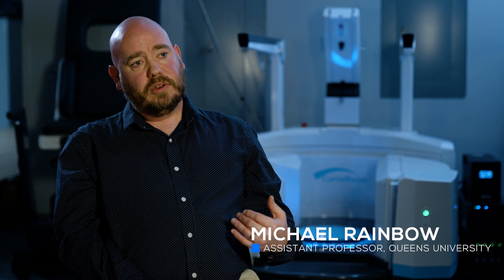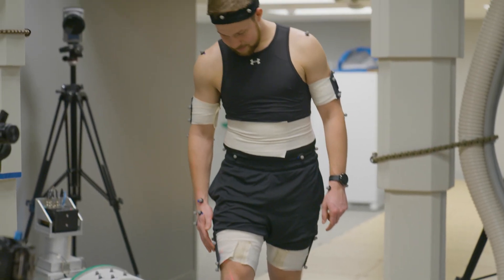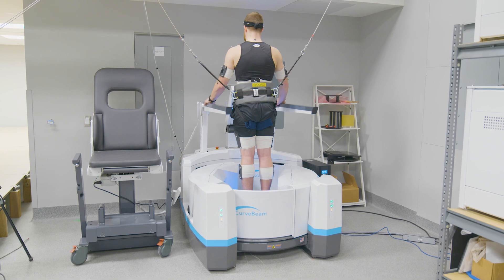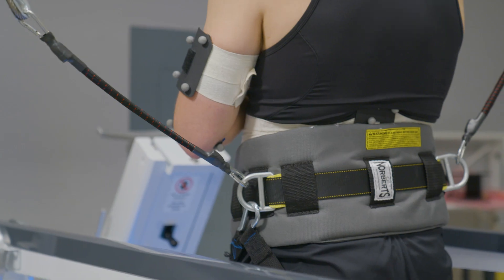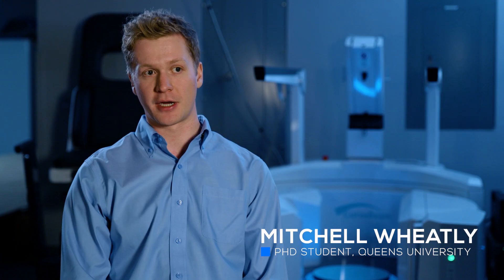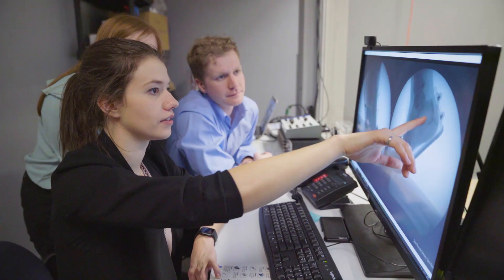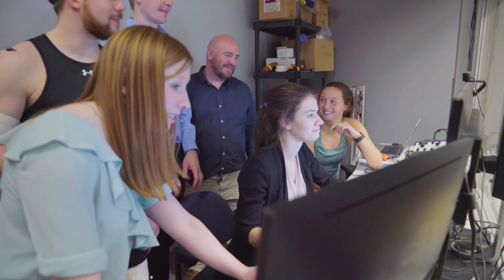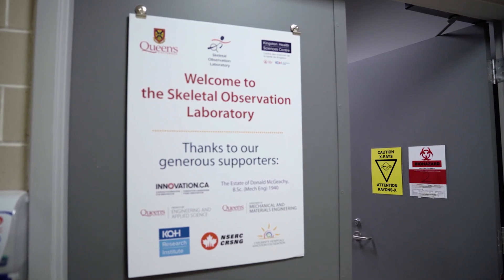Weight Bearing CT + Dynamic Imaging at Queen's University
Dynamic imaging, couple with weight bearing CT imaging, enables streamlined analysis for better research outcomes in biomechanical trials.